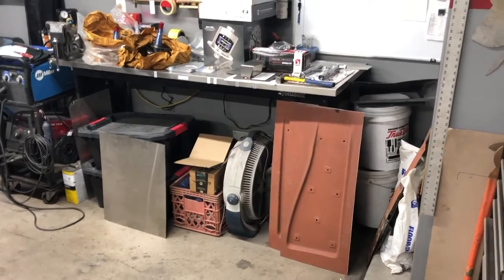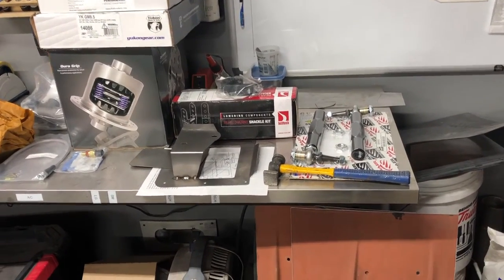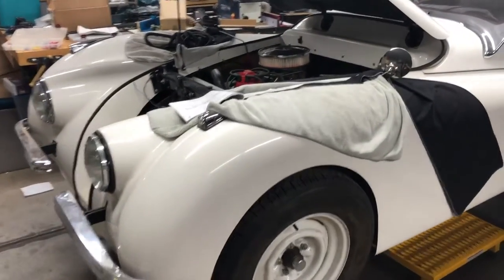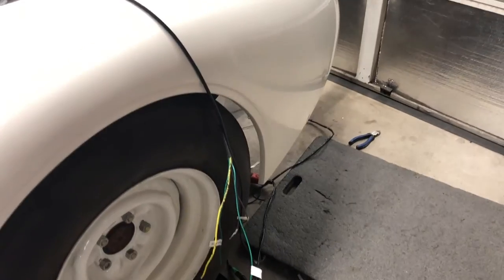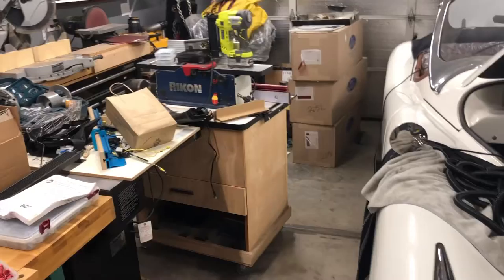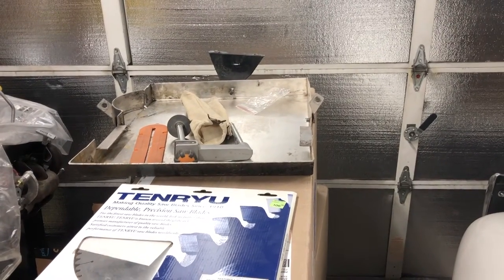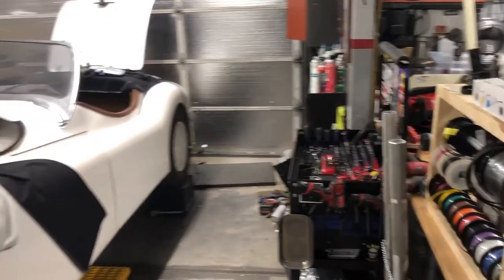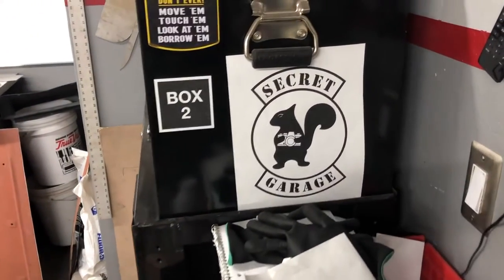SSGVlog1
The SSG C1500 Shop Truck gets a name and update on the Jag XK120 and a few new products.

Follow in Instagram @secretsquirrelg